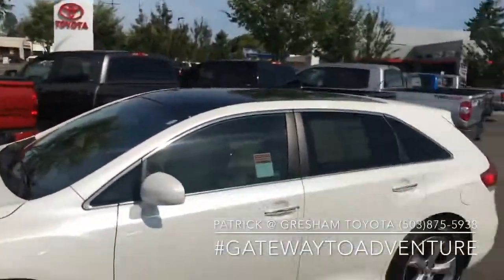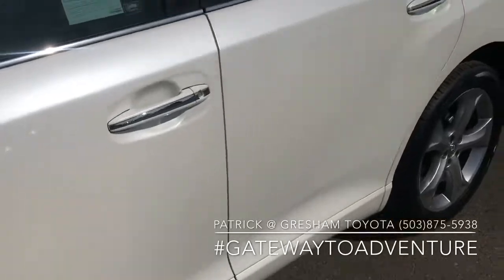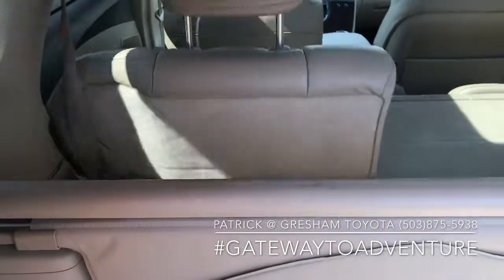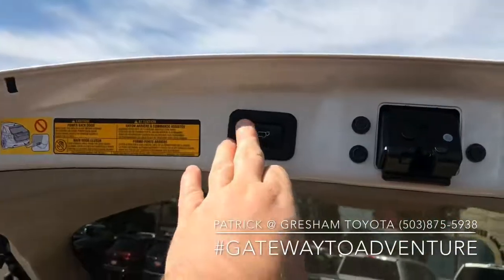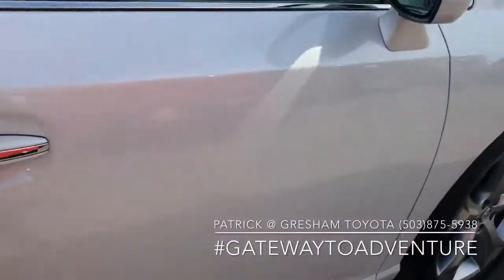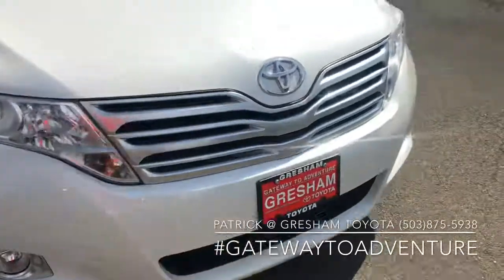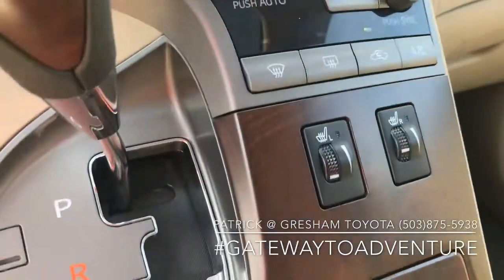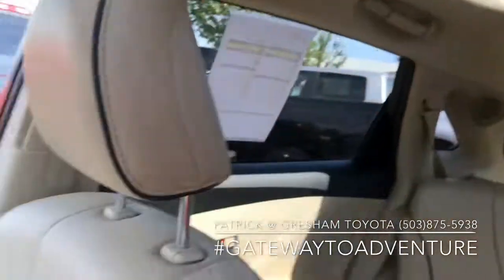2009 Toyota Venza awd @ Gresham Toyota